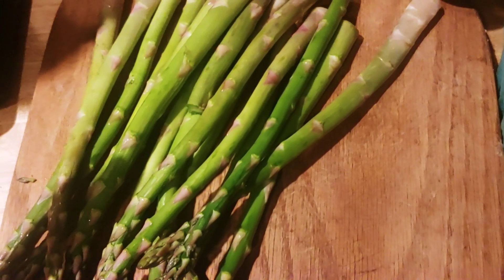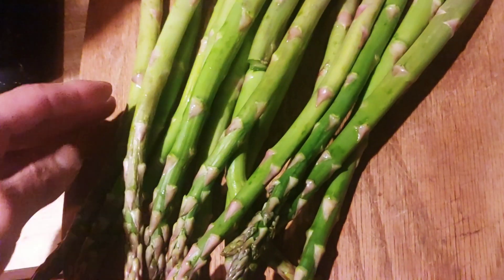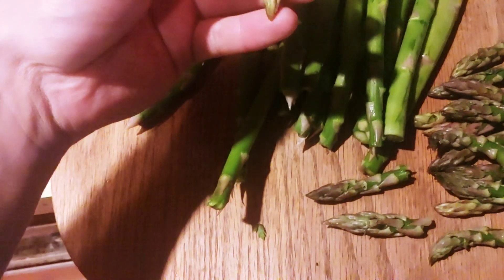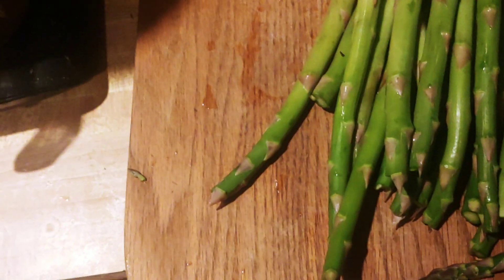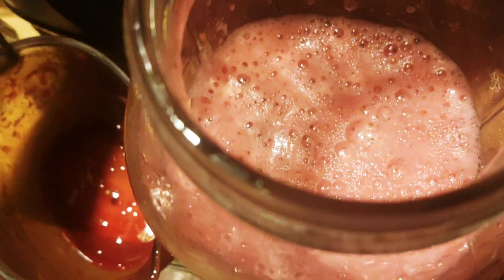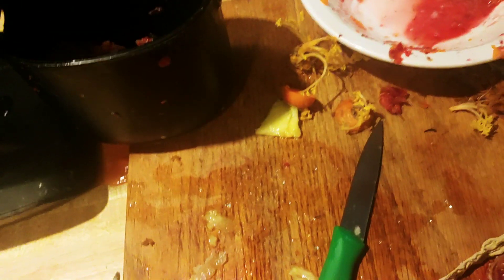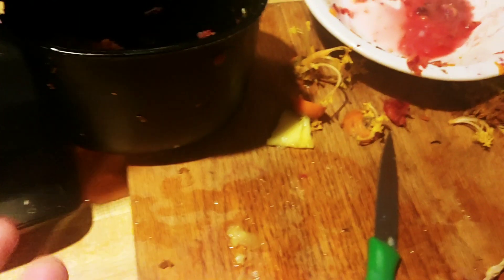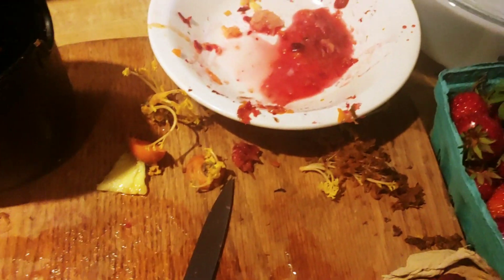Current Vegetable Juice (Celery, Asparagus, Beet, Carrot, Rhubarb, Pineapple, Lemon)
I drank a cup and a half of this the following day and the thing I noticed most was my voracious appetite. I ate a pound of red meat with 2/3 a cup of fat and I was still hungry. i suppose my mental clarity was better as well, I wrote a few long emails and I felt like I got them done faster with less revisions. Taste was pretty balanced but bland. the asparagus salad I ate was very good. this may have helped increase my appetite as well.